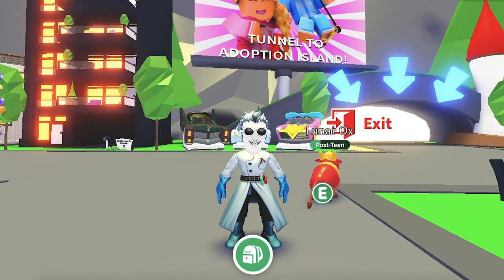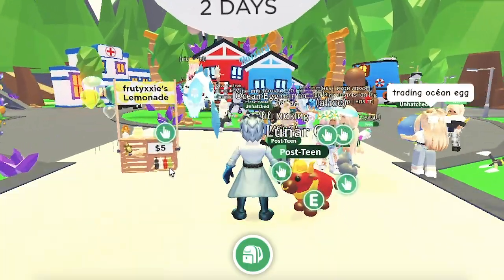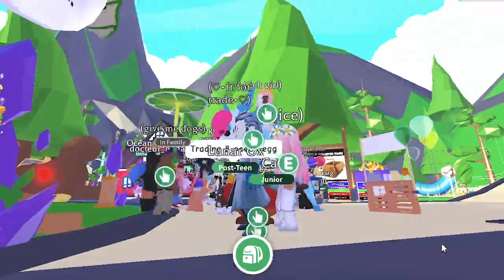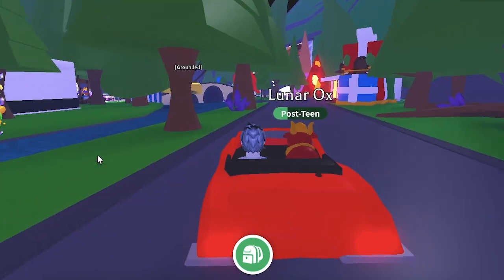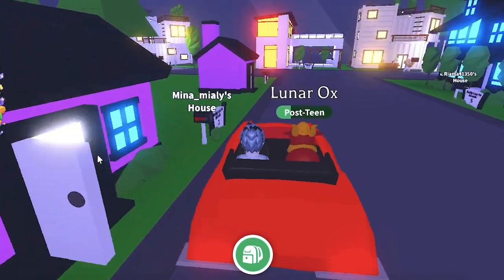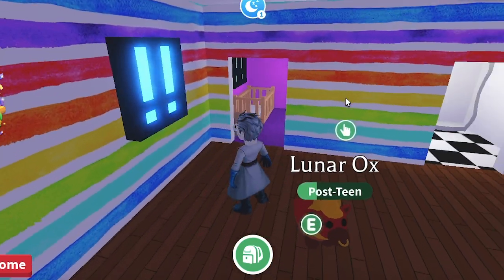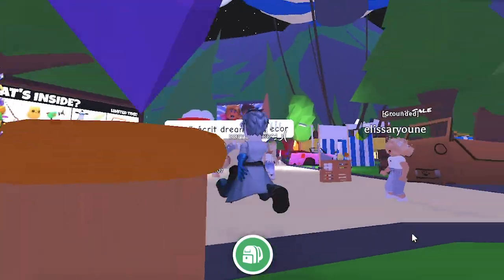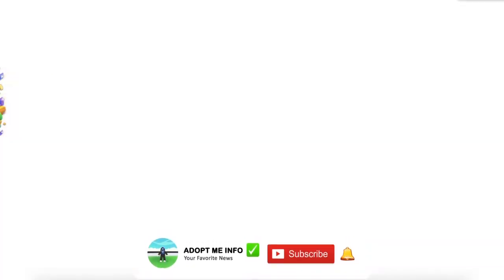🌳 HOW TO GET THE NEW PREMIUM ECO HOUSE IN ROBLOX ADOPT ME 🌳 ADOPT ME ECO ACCESSORIES UPDATE! 🍁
🍁 DISCOVER : ADOPT ME ECO ACCESSORIES UPDATE! ,New Premium Eco House!  All Informations 🍁
🍁 Do you want to know the specifications about the new Eco update in this game. Please watching this video based on Eco House Adopt Me.
in this video, you will get to know some specs and information about the new Eco House Adopt Me update in this game. So watch this video.🍁

⭐️ What is the Eco House Adopt Me update? ⭐️

This update is a part of the uplift developer’s Thursday update series, where they give new updates and changes to the game on Thursdays. In this update, the uplift has decided to give a brand new premium eco-house to adapt my game.

Besides this house, the developers have also decided to provide some skins and eco accessories for players.

⭐️ When is this update going live? ⭐️

As the uplift developers had announced about the update earlier. The schedule of this update will be the same as the previous updates. They announced that the Eco House Adopt Me update will also be released like their other thursday updates.

And the Eco house update was released yesterday, on 30 September 2021. So you can play and enjoy the new features in the update.

Don't forget to click on the little bell to receive all the notifications when my videos are released. I would be happy to read your comments and leave a blue thumb to encourage me. ⭐️

⭐️ What is َAdopt Me ? Adopt me is a massively multiplayer online game on the Roblox platform. It is the biggest game on the Roblox platform with 500,000 concurrent players in 2021. The original focus of the game was a role-play wherein players pretended to be either a parent adopting a child or children getting adopted. Its focus has since shifted to being about adopting and caring for a variety of different virtual pets. The pets can be traded with other players. Trading is one of the biggest aspects of the game. And it is one of the most talked-about topics in the fandom. ⭐️